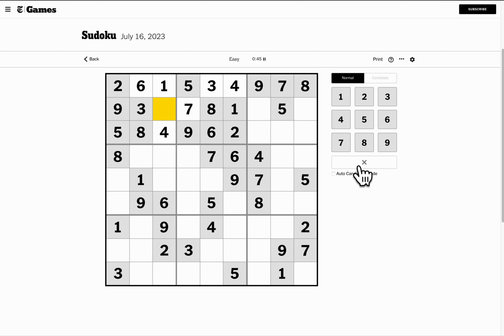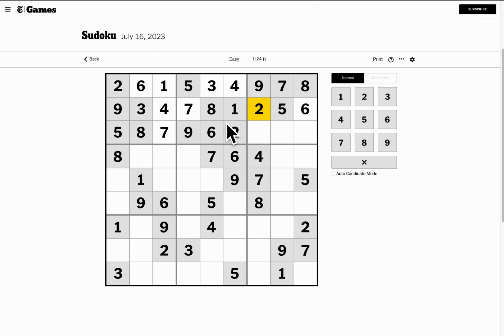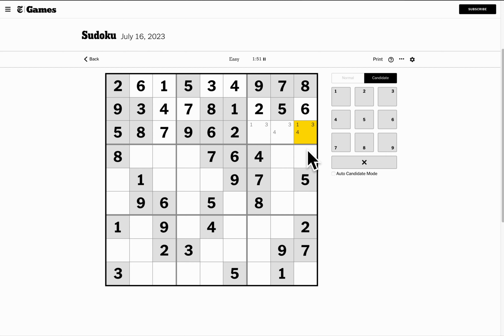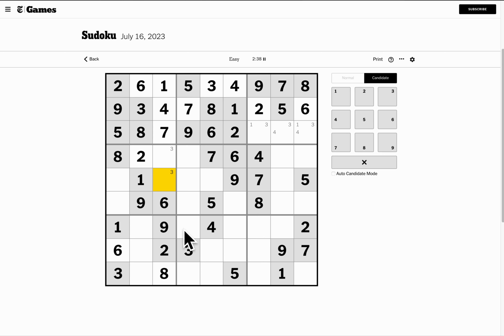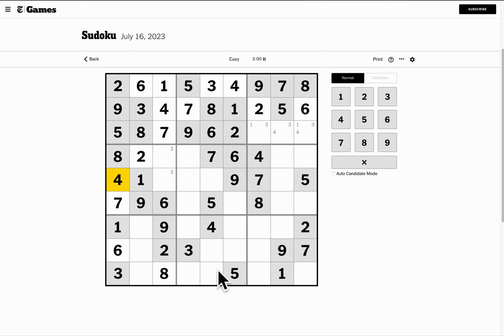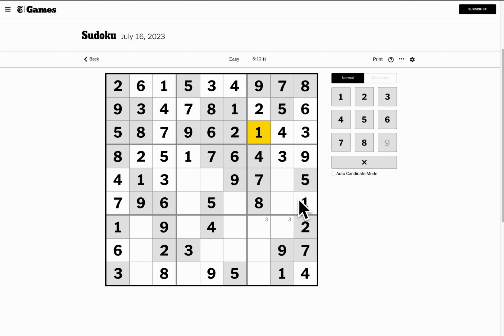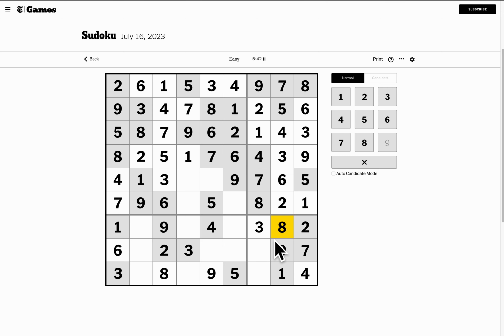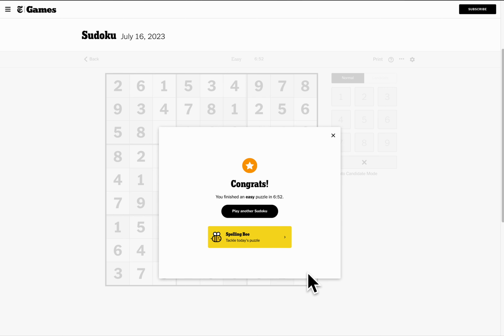Sudoku 2023 07 16 easy